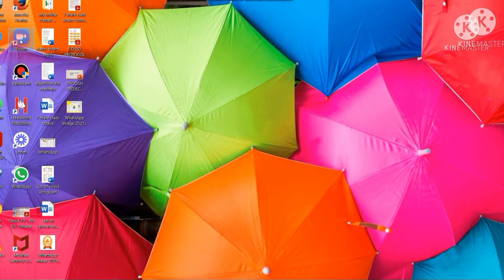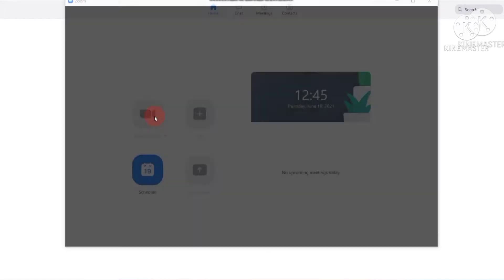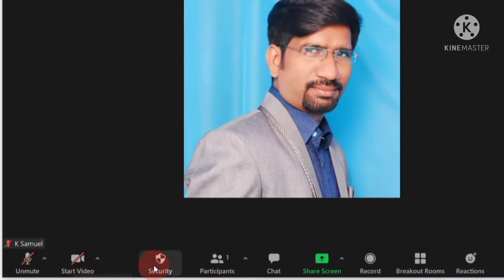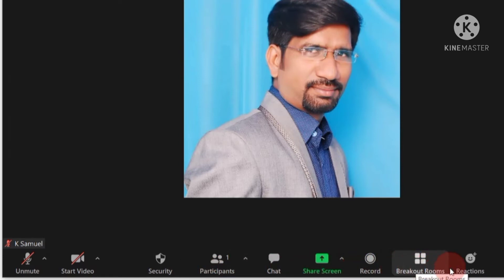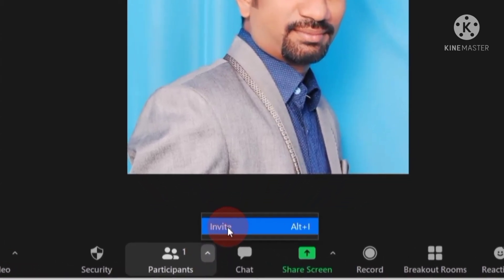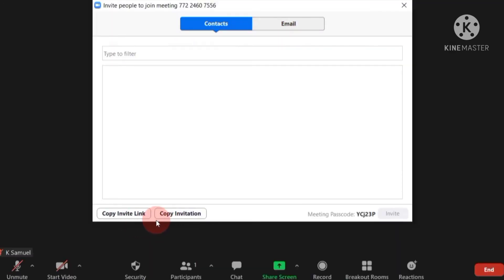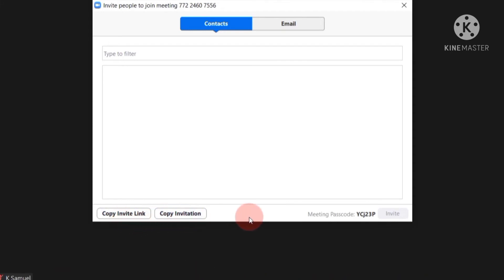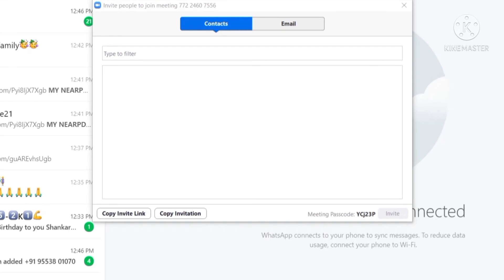How to share Zoom link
how to share zoom link in emails
how to share zoom link in contacts